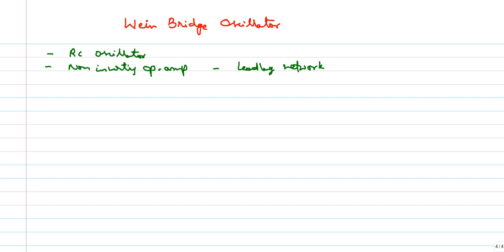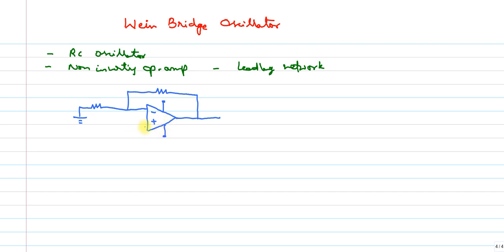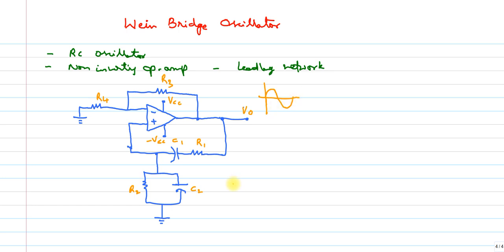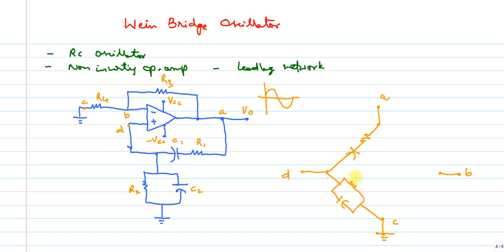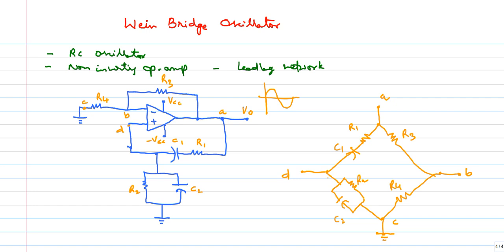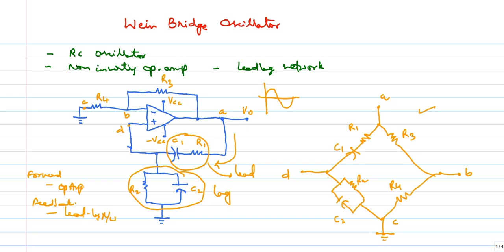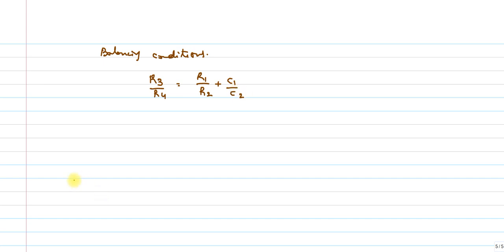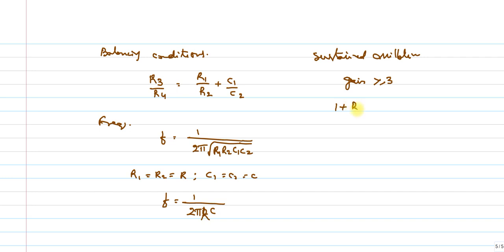Wein Bridge Oscillator